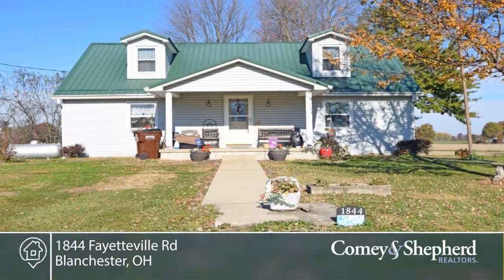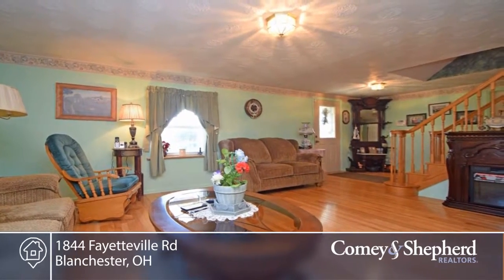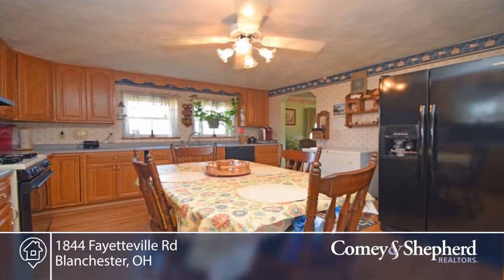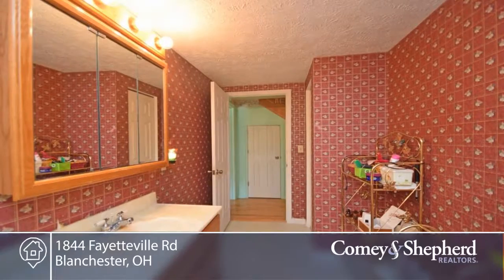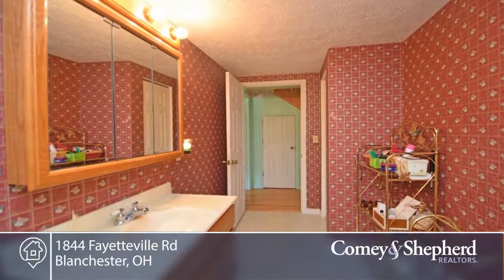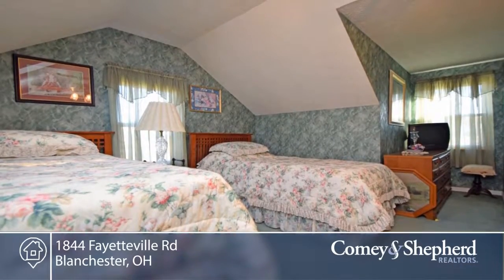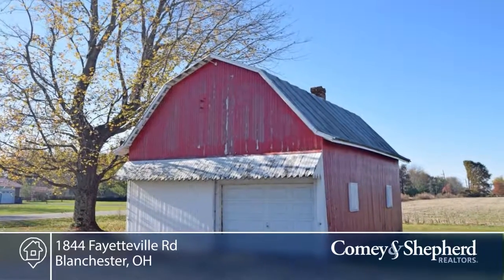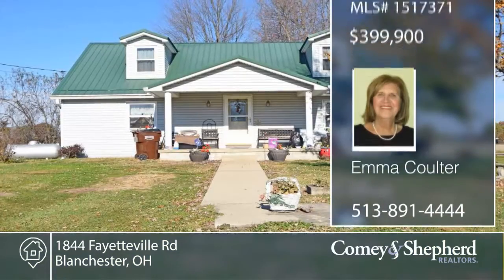1844 Fayetteville Rd Blanchester, OH | MLS# 1517371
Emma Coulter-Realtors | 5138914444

3-bdrm home on approx 59AC. Updates: hdwd floors on 1st, kitchen, roof, siding, deck + upstairs was added on. 1700ft of road frontage, 52AC tillable. Barn has no value, poultry shed, det garage used as storage. Located within 5-10 min of downtown Blanchester. This property is a great investment. Won't last! Buy and develop. Build your dream home!